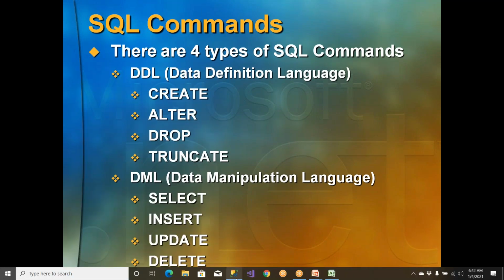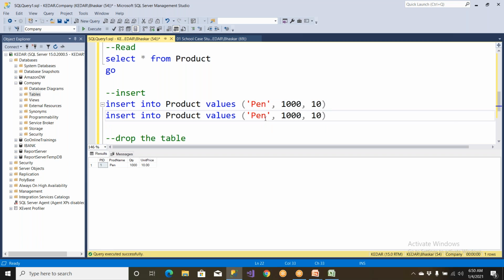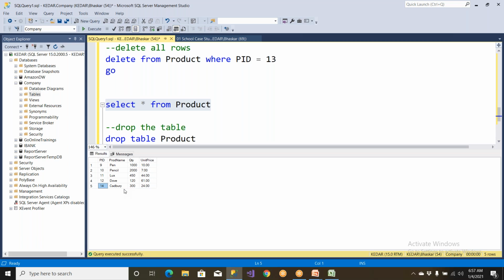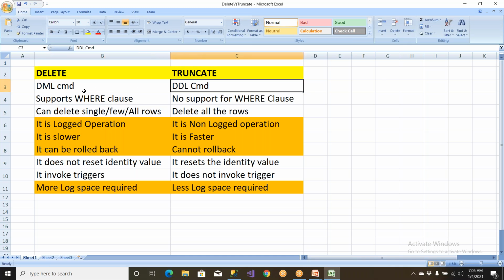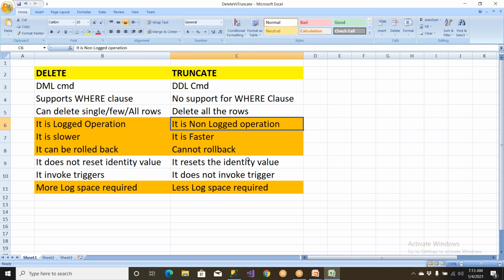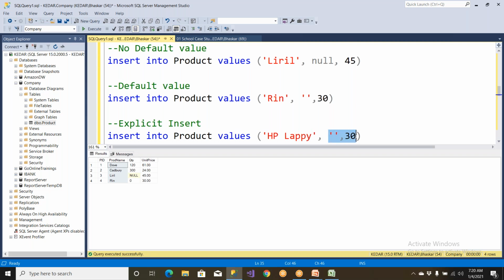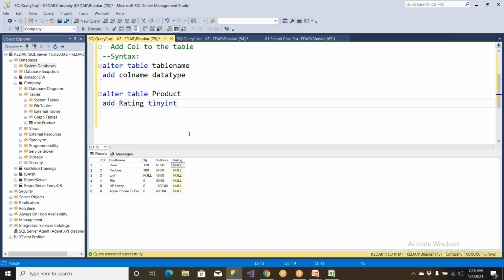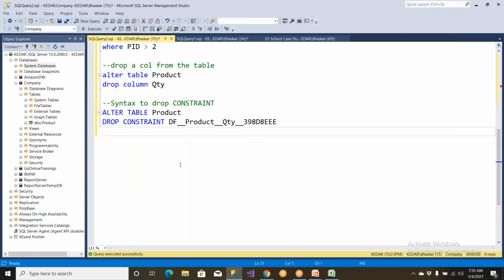TSQL Session 13 SQL Server Identity and Delete Vs Truncate